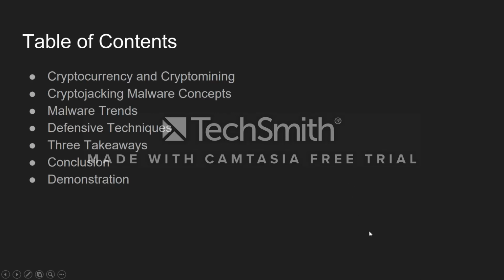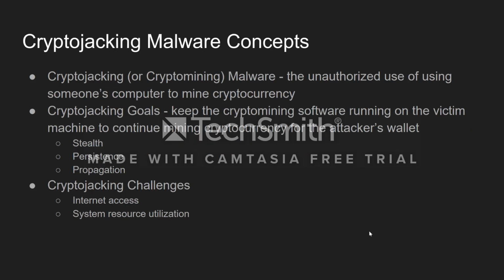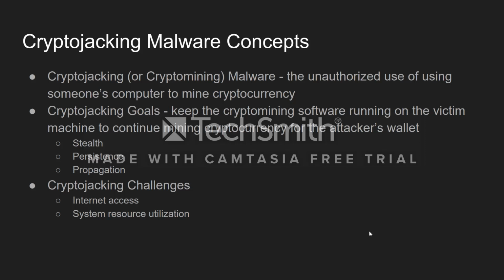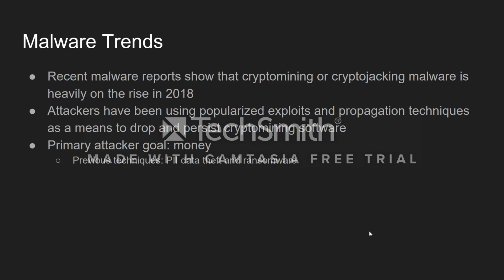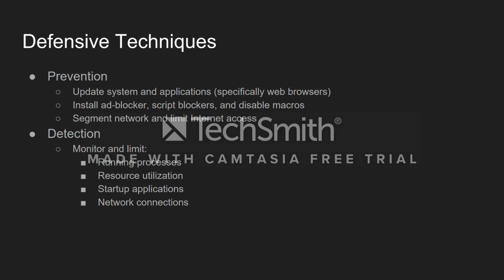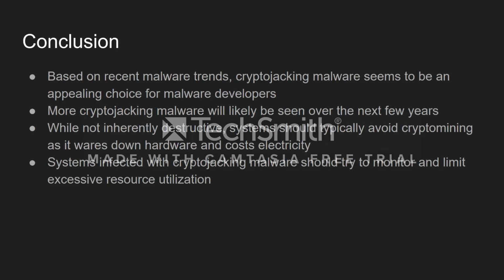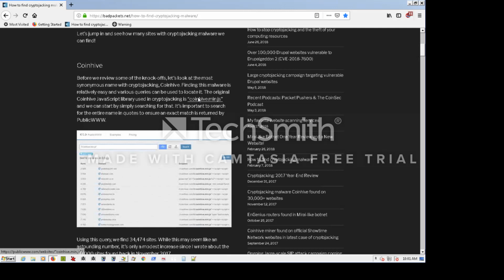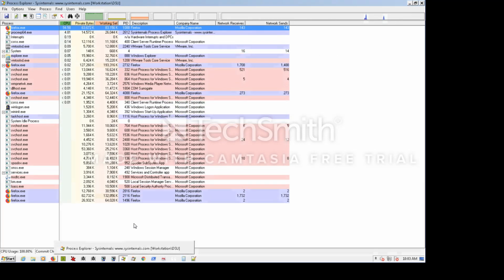CSC840 Final Lab - Cryptojacking Malware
A quick presentation and demonstration on cryptojacking malware. Sorry for the watermark.